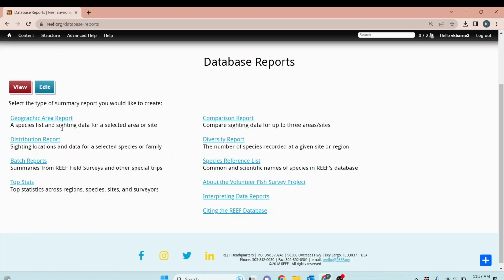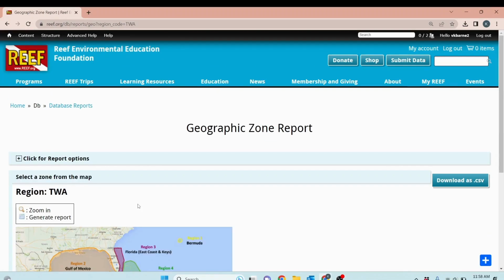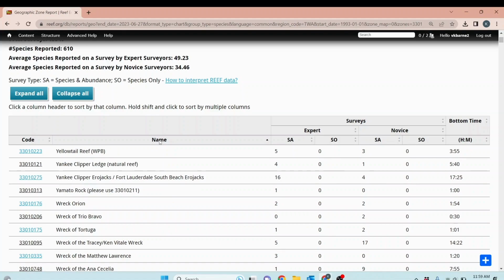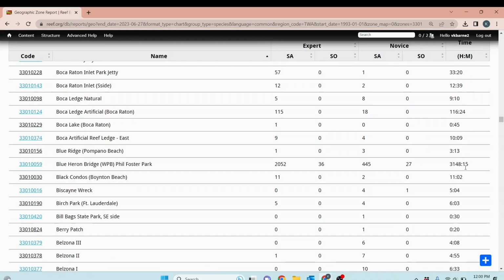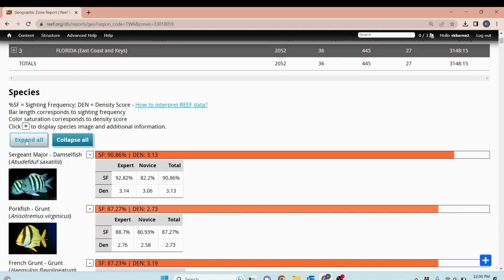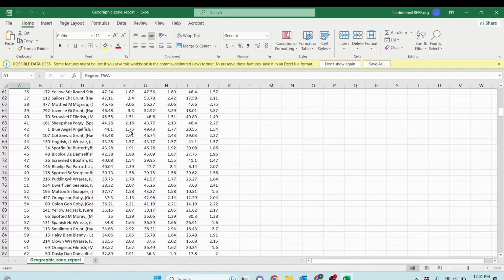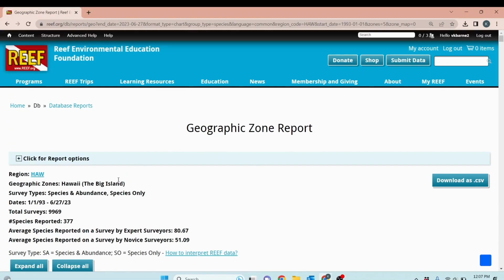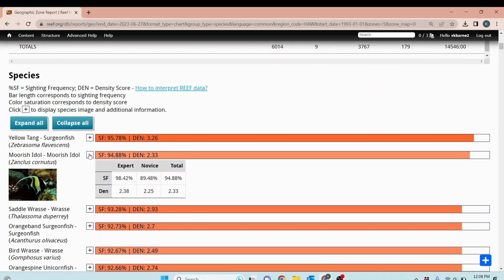How to Create a REEF Geographic Area Report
Learn how to use the REEF Volunteer Fish Survey Project database to create a geographic area report. This report is a species list and sighting data for a selected area or site.